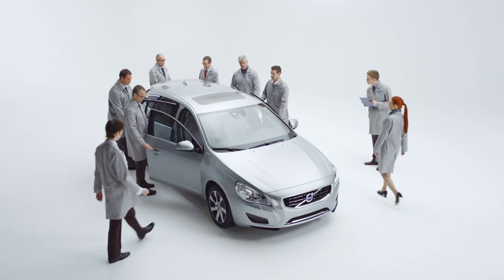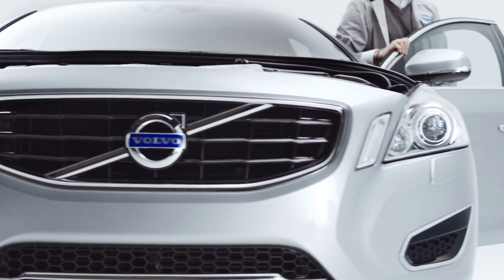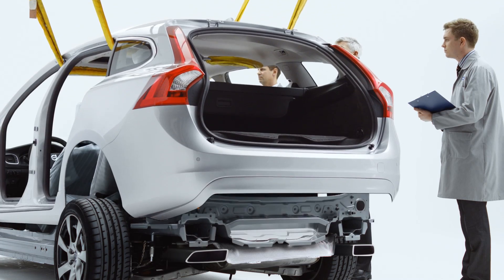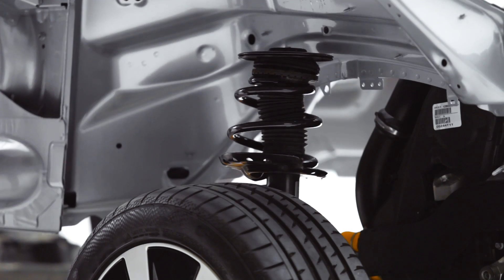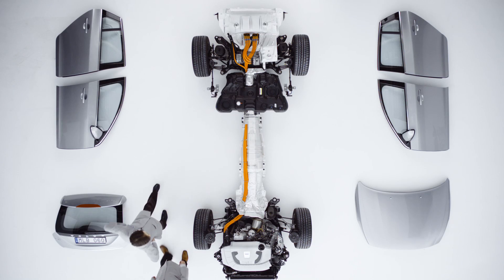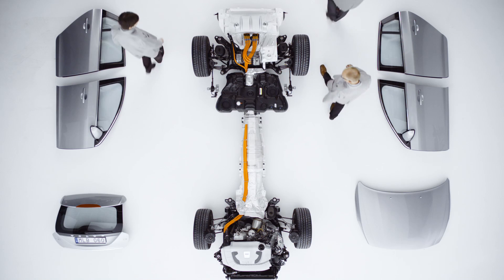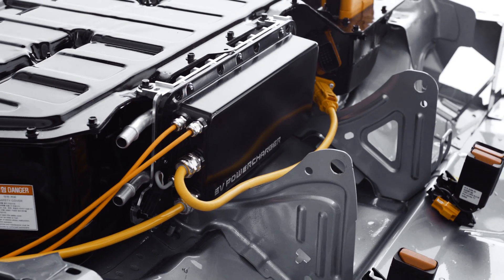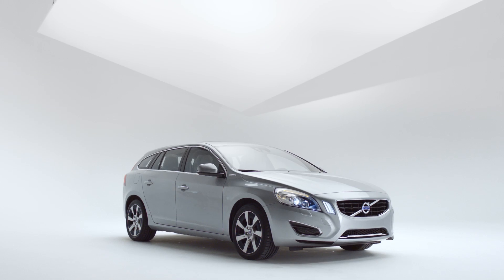Volvo V60 Plug-In Hybrid: Unboxing Episode 2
Watch the Volvo team dismantle the new Volvo V60 Plug-In Hybrid.